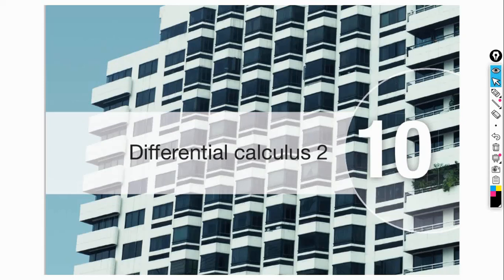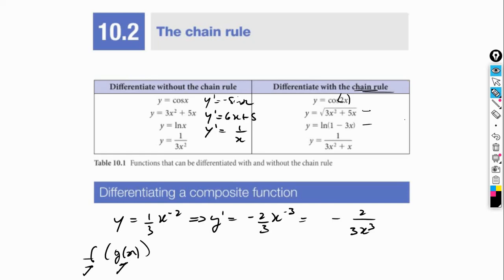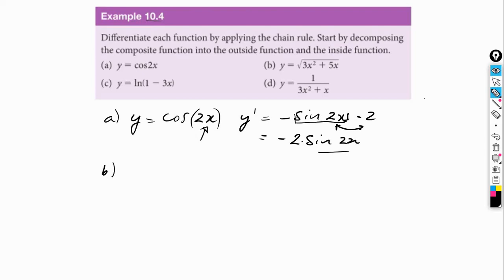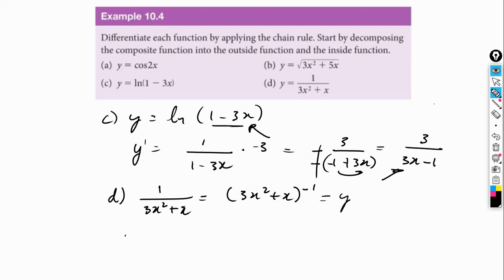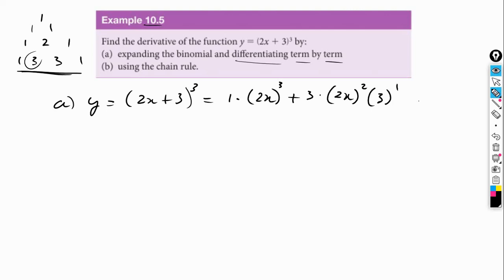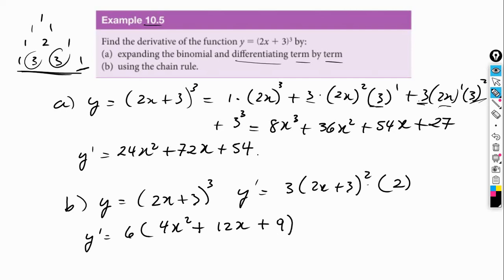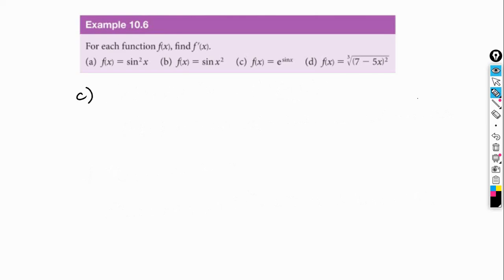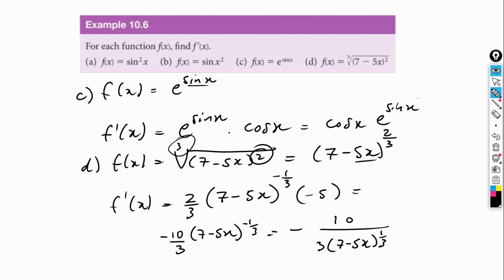SL AA 10 2 THE CHAIN RULE